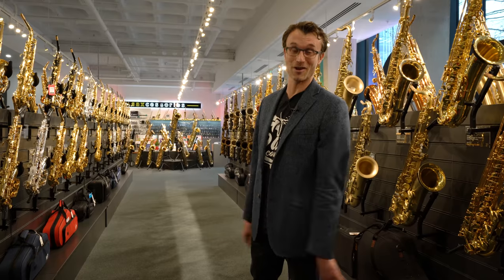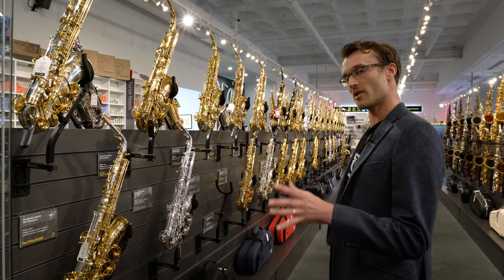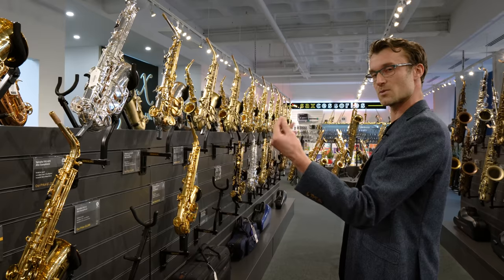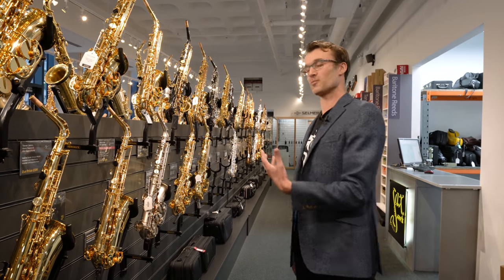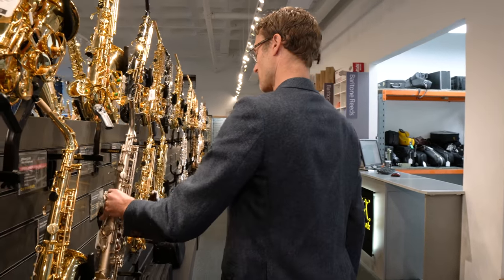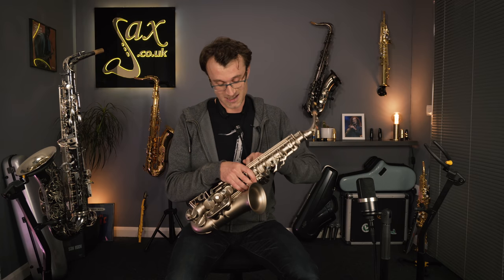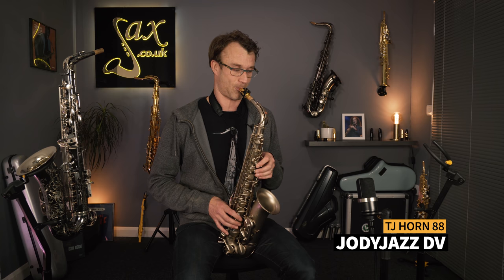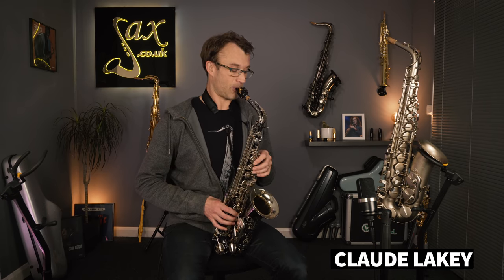Pop Saxophone Set-up - Get that Pop Sound!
Jim goes shopping in our London store in search of the ultimate pop set-up.

Welcome to Sax.co - The World’s Leading Saxophone Specialist. A family-run business with over 25 years of experience. Our staff are players, teachers, technicians, and repairers so no one is better equipped to help you enjoy a great sax life.